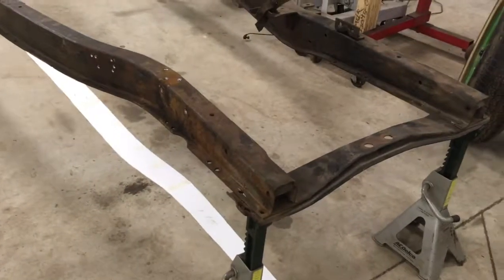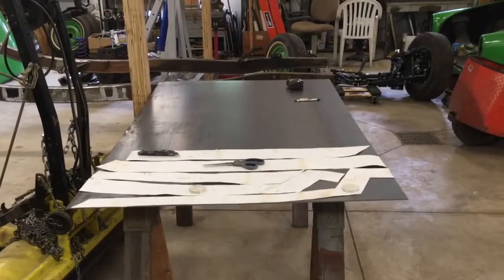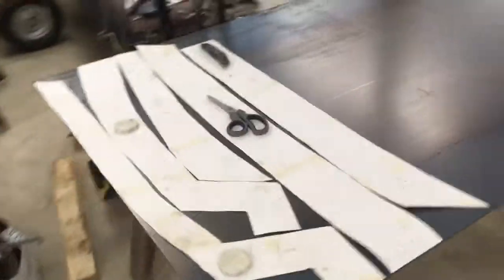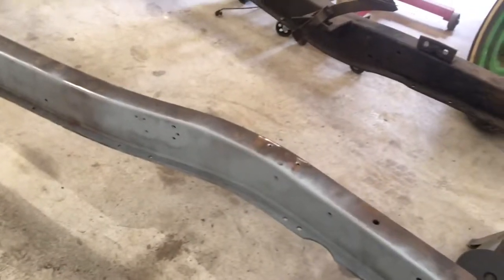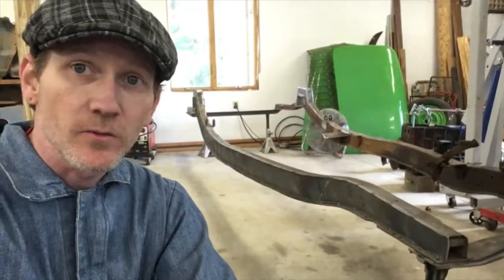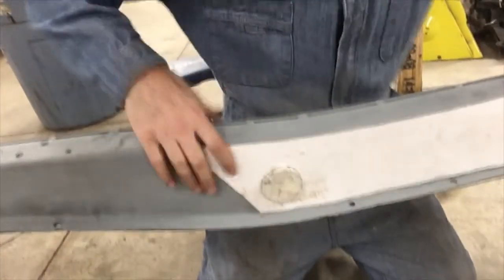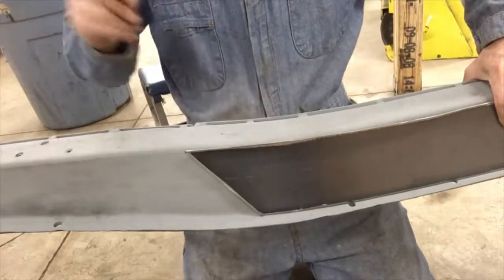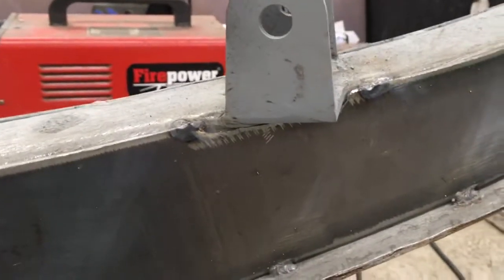1953 Chevy 210 Hardtop Lowrider Project Part 5 - Frame Wrapping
In this video I buy some steel, cut it, and start tacking it to the frame.

See what I’m selling on eBay